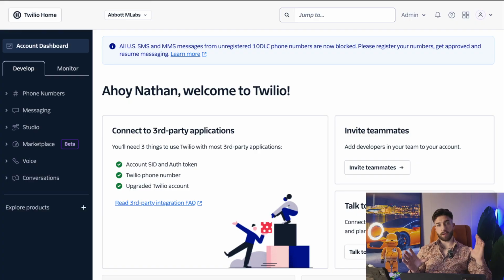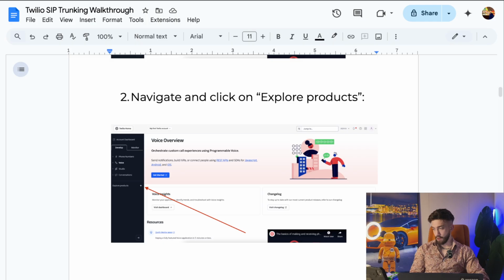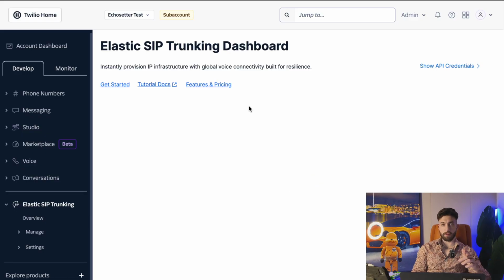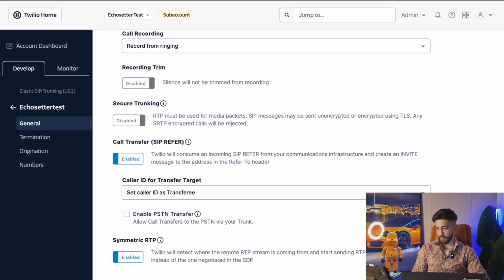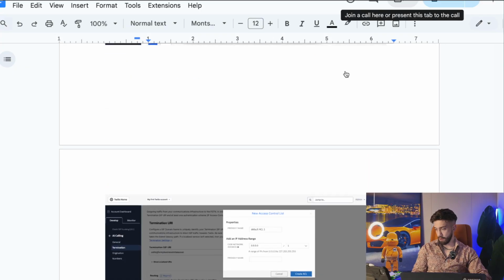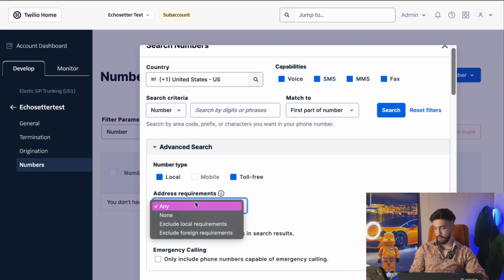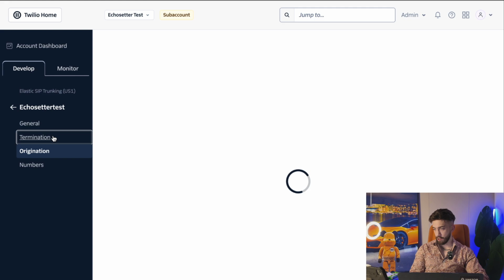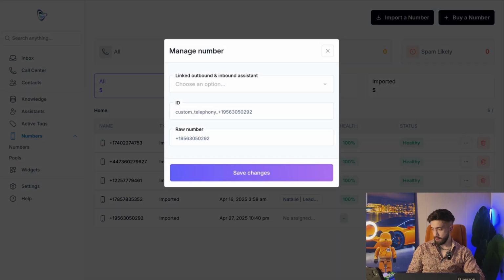Setting Up Your Echosetter AI Assistant Numbers